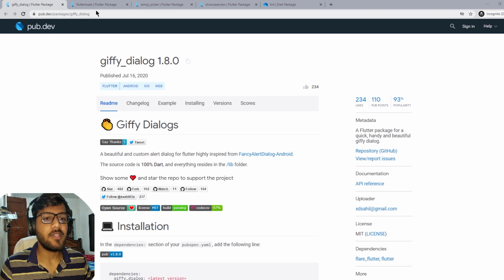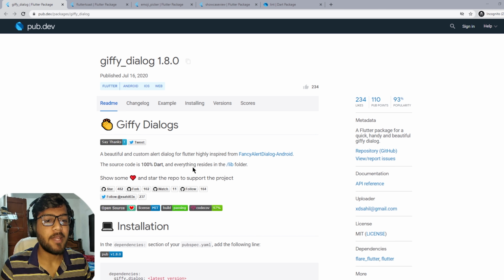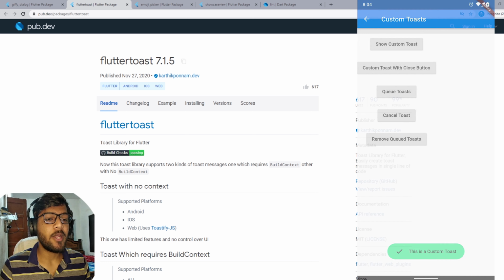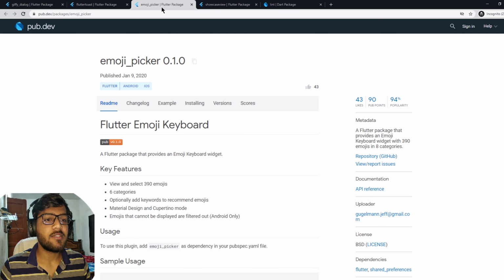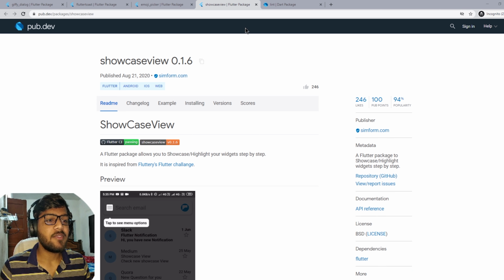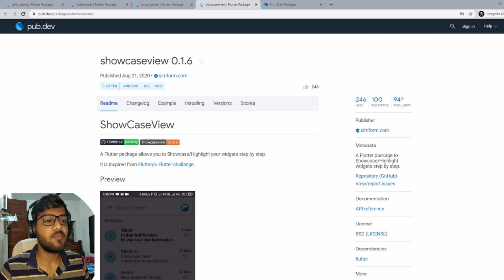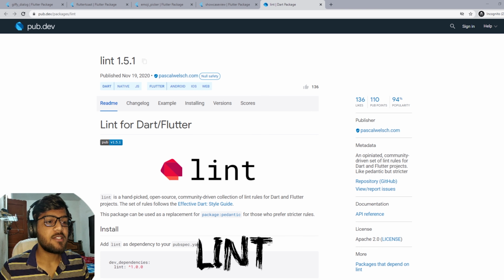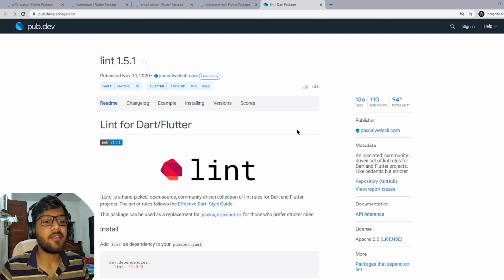Top 5 Flutter Packages || December Recommendations || Packages every Flutter Developer should know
In this video, I told you about my top 5 flutter package recommendation for December.

Flutter is one of those languages/Frameworks which has been in a trend for the past few years. You can use flutter to make any kind of working project with so much ease and to help you make your projects better these are my top 5 recommendations which you should try and implement in your apps whenever you can.